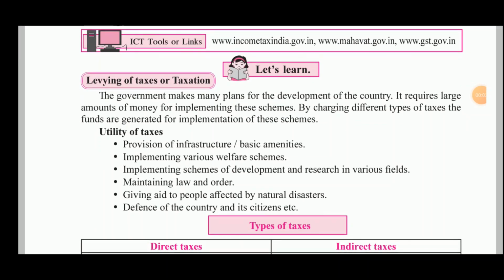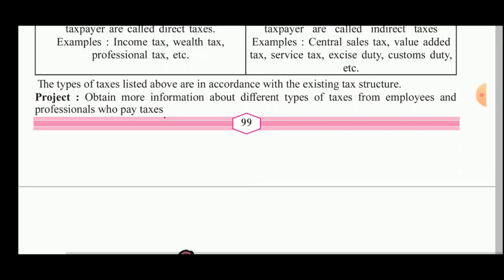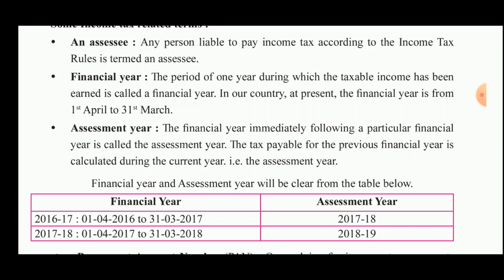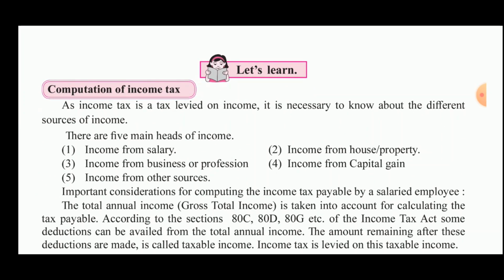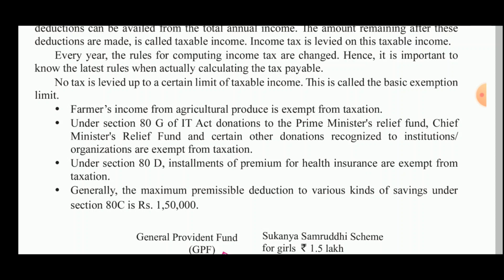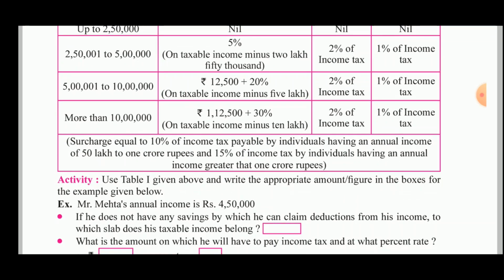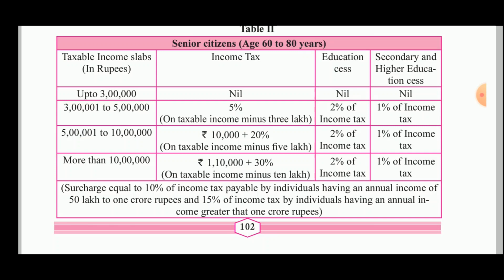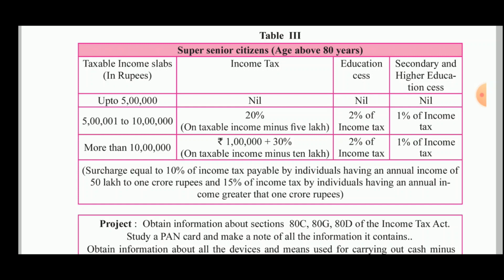Algebra Chapter 6 Financial Planning (Part 2) std 9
This video is aboutAlgebra Chapter 6 Financial  Planning (Part 2) std 9 by Mrs Anju Farkade